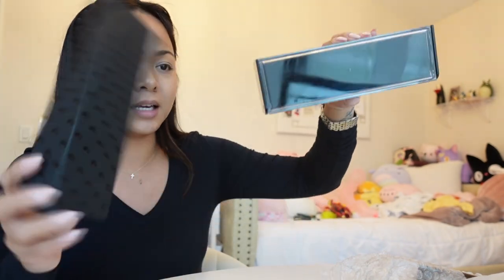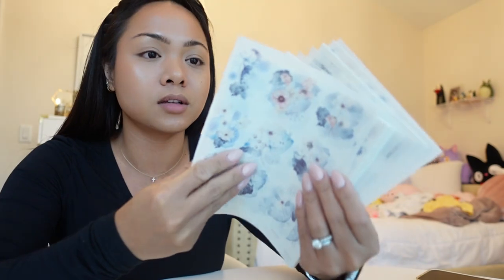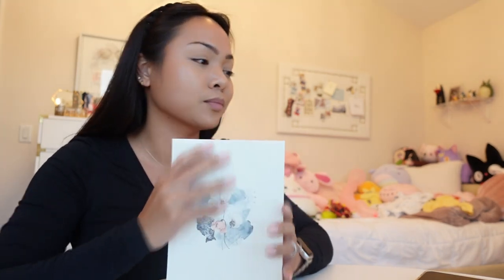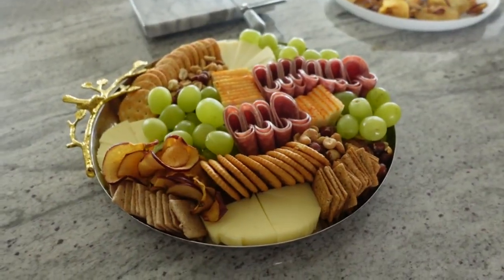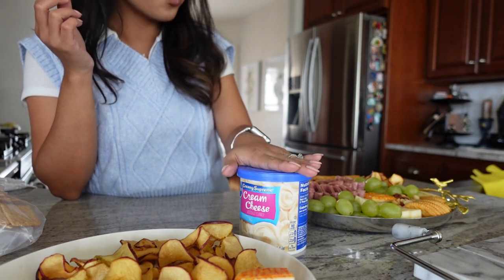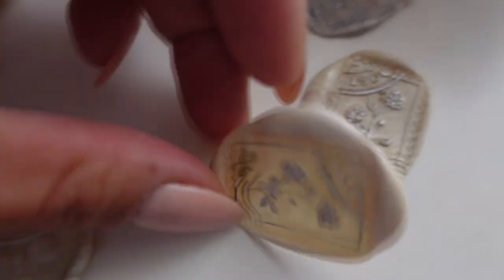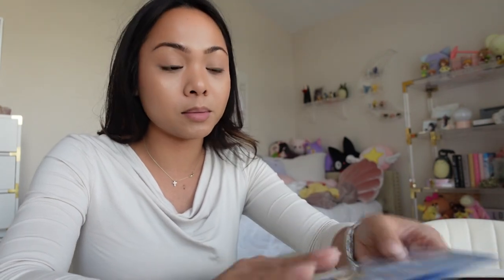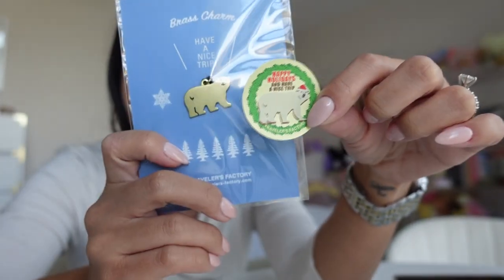A DAY IN A LIFE: A LOST PACKAGE, BAKING, CHARCUTERIE, SHOP STUFF, TRC HAUL | Charmaine Dulak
AD - First package was gifted by Pen Heaven. All opinions are my own and I'm not getting paid for this video.